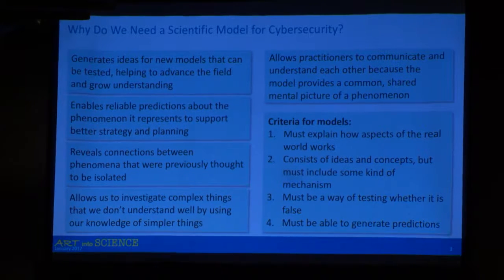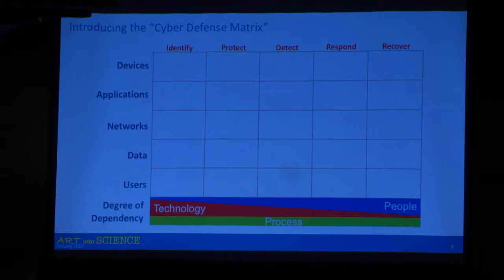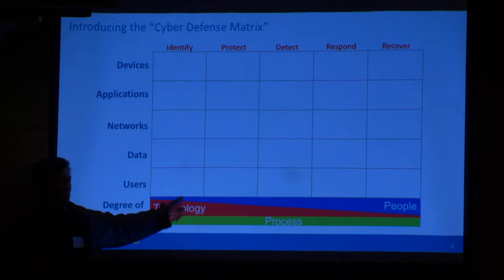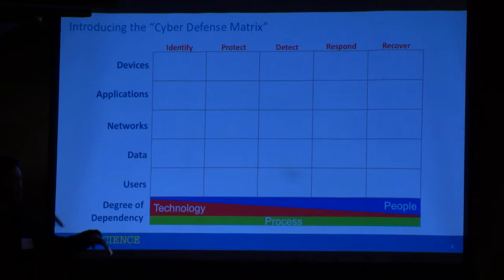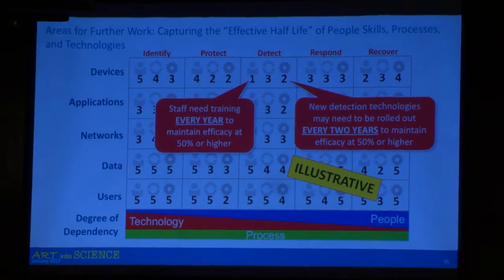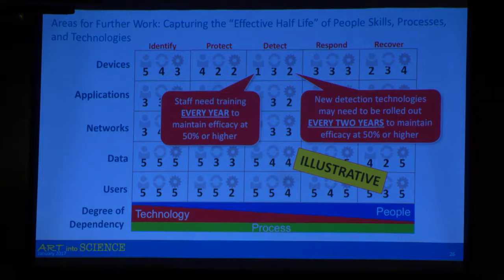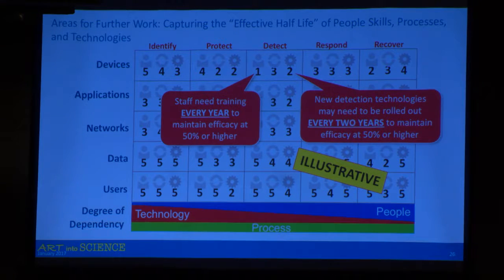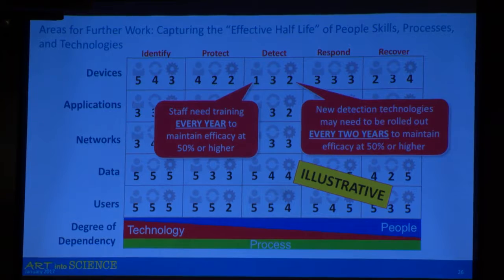Philo Track 1/31/18 1 Intro and Cyber Securiy Model, Sounil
Proposed themes for Day 2 discussions